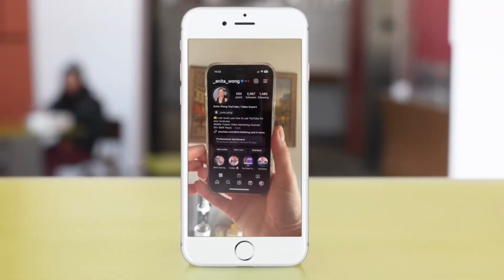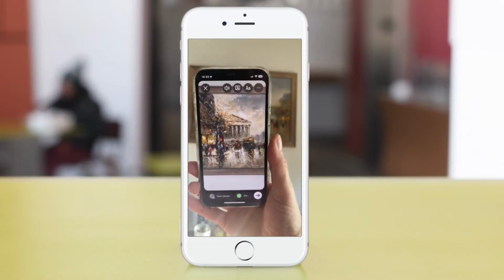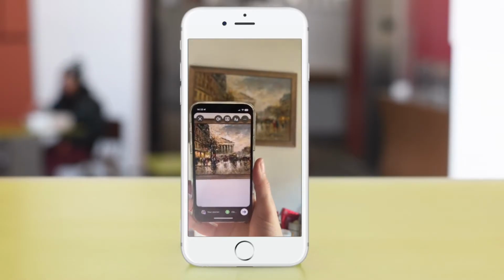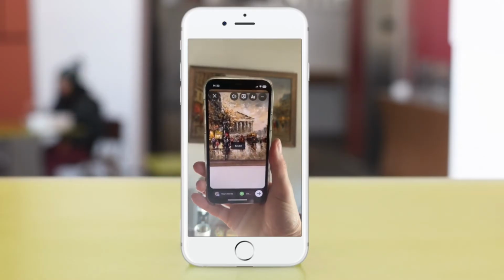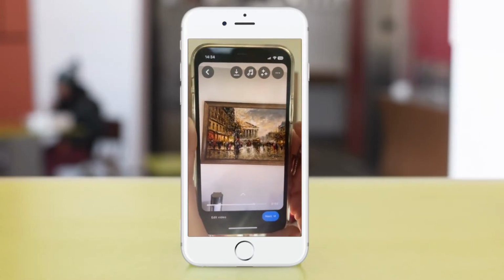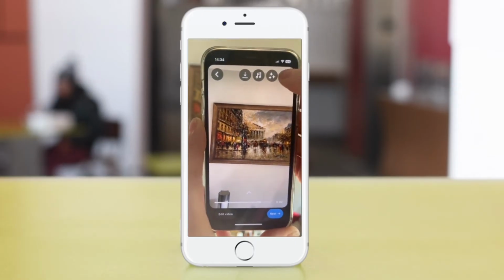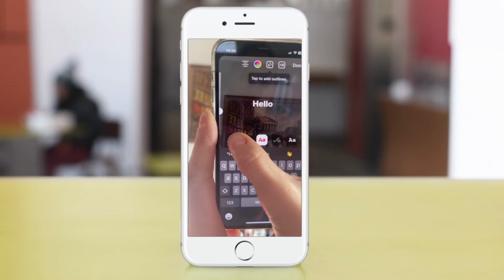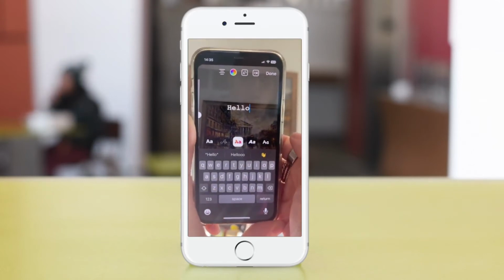Use the record button to zoom in on Instagram Stories and Reels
What's New?
Instagram has rolled out a game-changing feature that allows you to zoom into images and videos within stories and reels. This new functionality enhances how we interact with content, giving us a closer look at the details that matter.

In This Video, You'll Discover:

A step-by-step tutorial on how to use the new Zoom feature in Instagram stories and reels. 📲🔍
Creative ways to incorporate Zoom into your stories and reels for more engaging content.
Tips and tricks to make the most out of this feature, ensuring your content stands out.
Insights into how this feature can be used for different types of content, from personal updates to brand promotions.
Why Watch?
Whether you're a content creator looking to spice up your Instagram game or a casual user curious about the latest features, this video is packed with valuable information. You'll learn not just how to use the new Zoom feature but also creative strategies to engage your audience.

Stay Updated:
Your support helps us bring more such content to you!